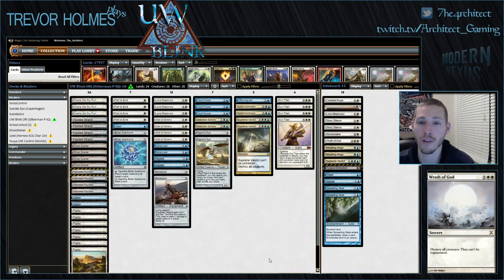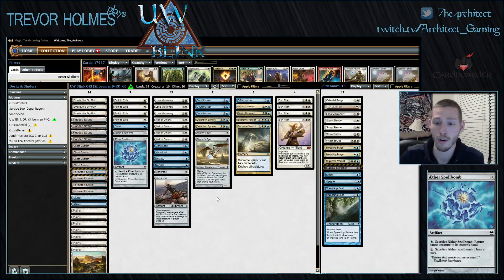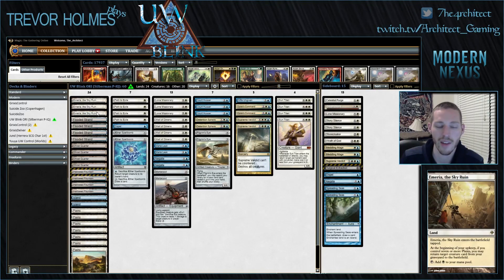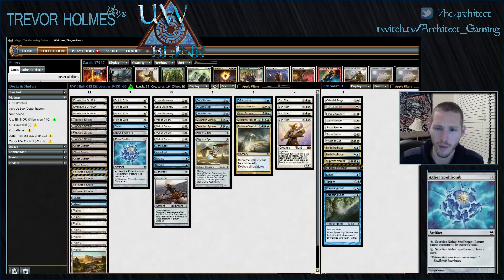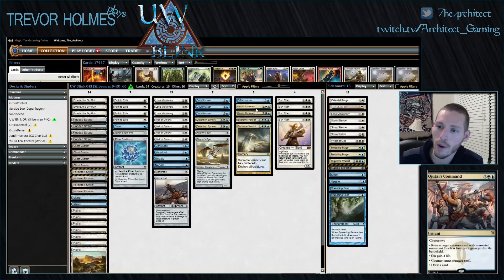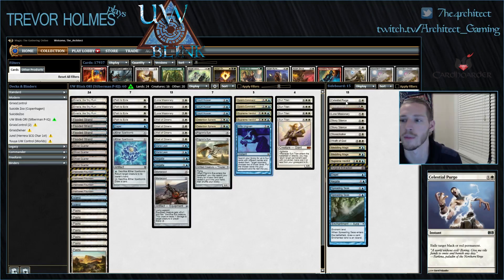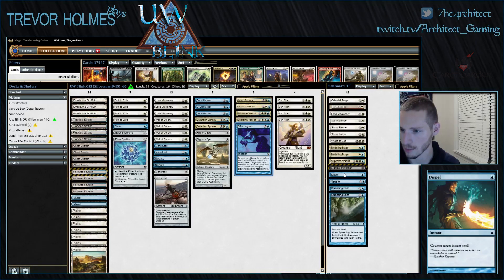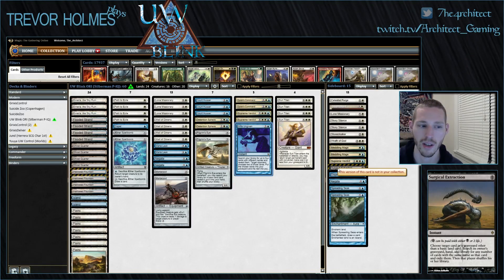Trevor Holmes Plays MTGO Ep.2: U/W Blink (Deck Tech)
In his second installment of a weekly video series on ModernNexus.com, Trevor Holmes takes recent Premier IQ winning U/W Blink through an MTGO tournament! Check out the corresponding article (with notes and discussion) here: modernnexus.com